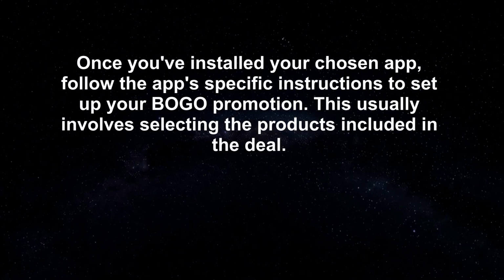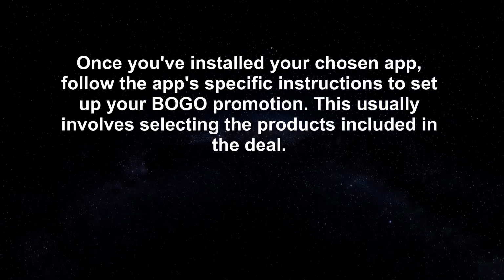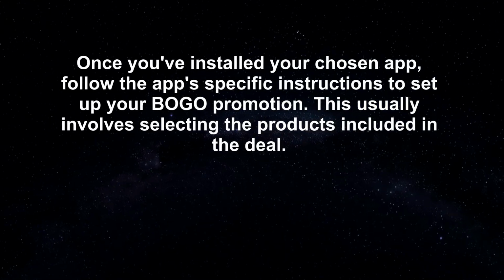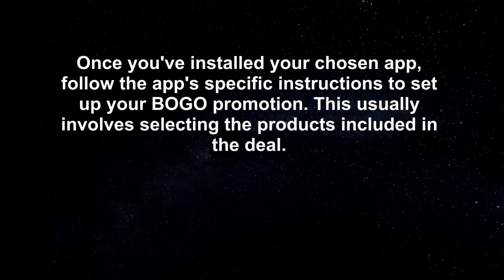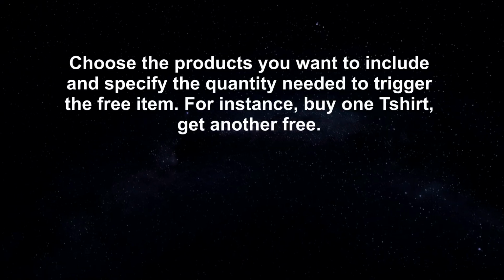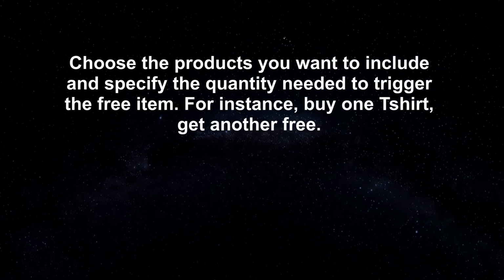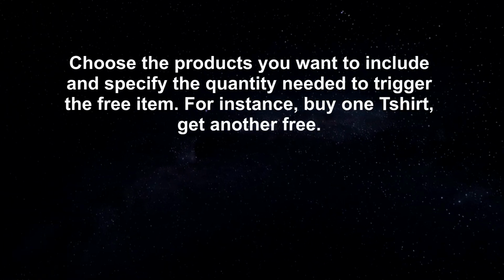Add Buy One Get One Free On Shopify Store - AshleyHowTo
Add Buy One Get One Free On Shopify Store details how to implement a "buy one, get one free" promotion on your Shopify store, attracting customers with enticing deals, boosting sales volume, and effectively clearing out inventory, enhancing your marketing strategy and increasing customer satisfaction.

00:00 Intro
00:03 Log in to Shopify Admin Panel
00:06 Click on "Apps"
00:09 Search for a "BOGO app"
00:14 Setup Your BOGO Promotion
00:17 Choose the Products
00:20 Select a Specific Free Product
00:23 Setting the Value for the Discount
00:26 Set the Start and End Dates
00:29 Display the BOGO Promotion
00:32 Test the Promotion